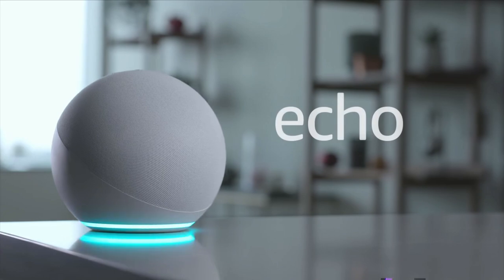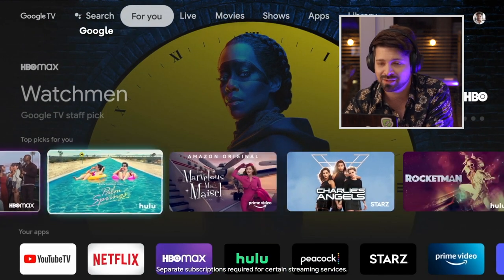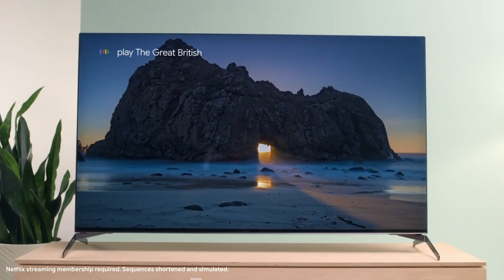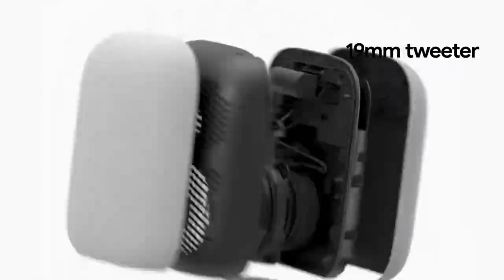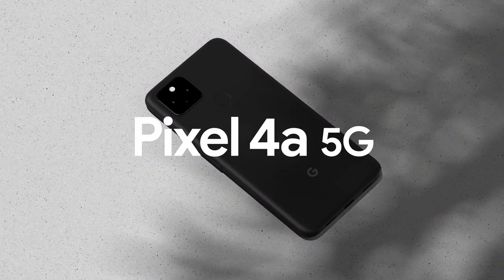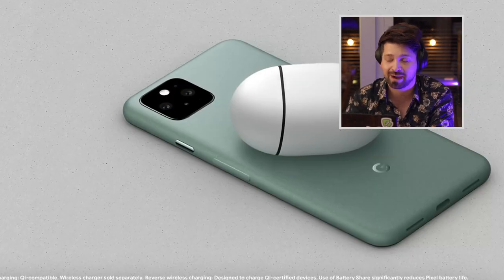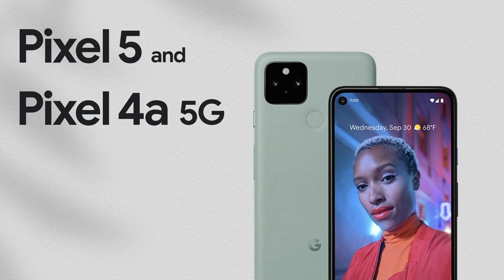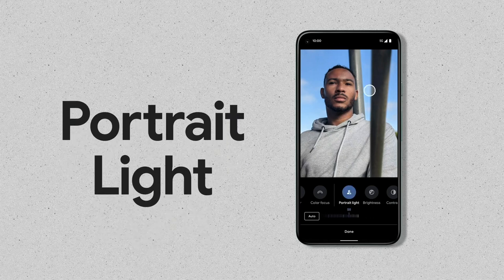Google Pixel 5 Revealed - BBC Click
Around this time of the year the big tech companies do their annual hardware showcase where they show off everything that will be going on sale just in time for Christmas. We took a look at the latest from Google.